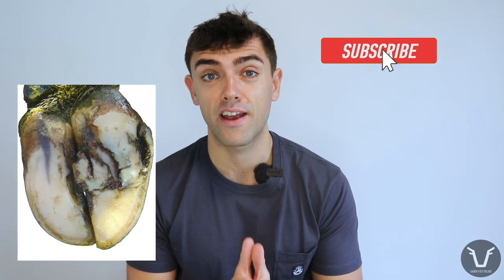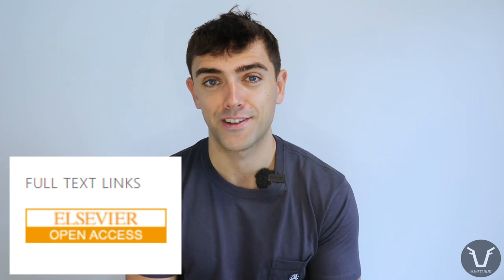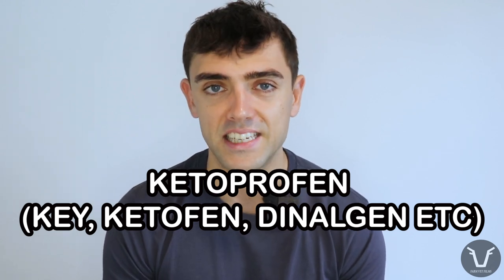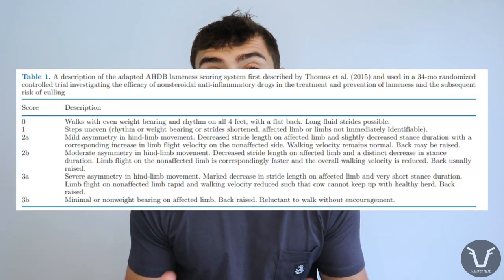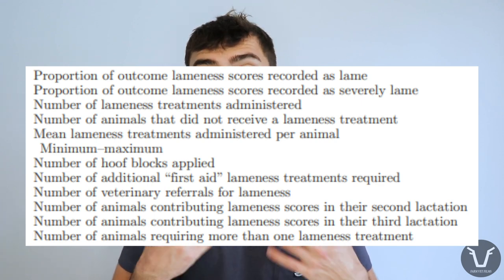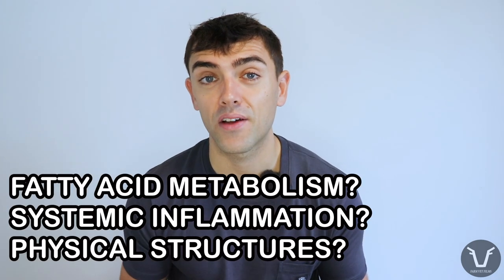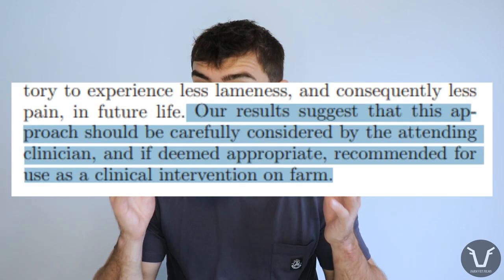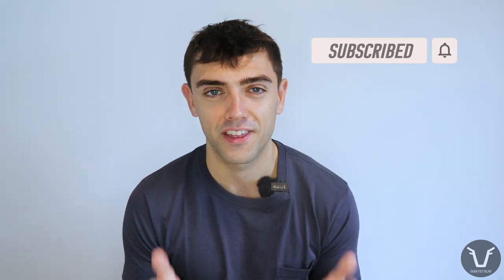A NEW way to SAVE cow's feet?! | TECHNICAL #81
This could have big ramifications on how we use anti-inflmmatories in housed dairy cows!